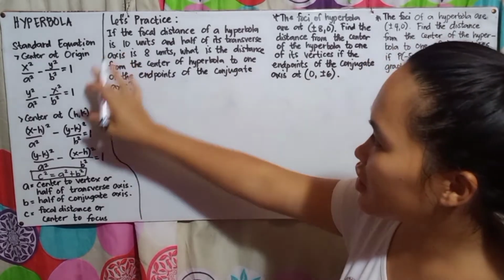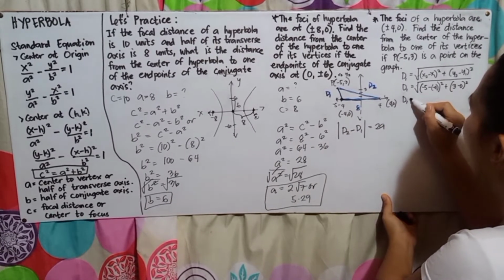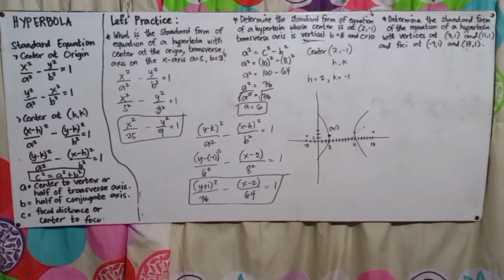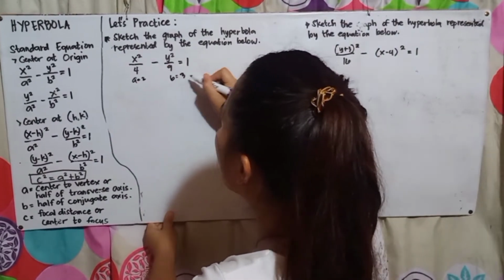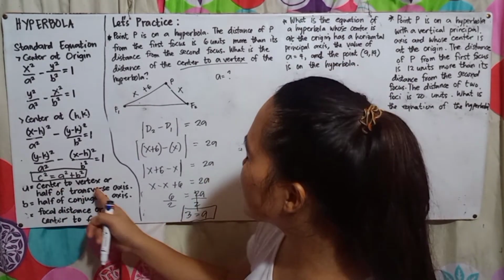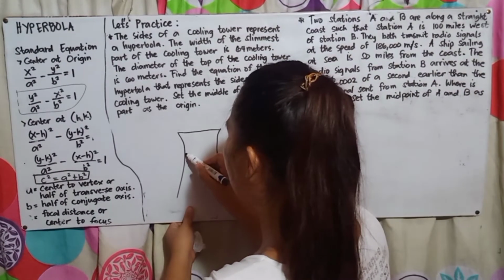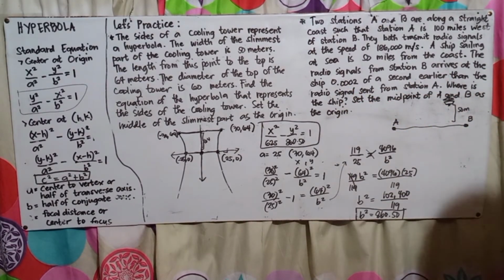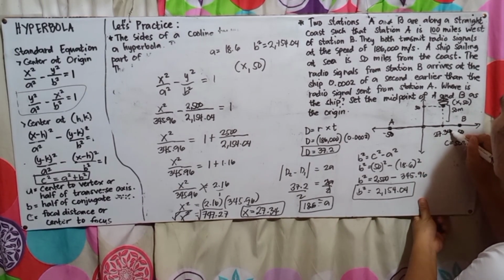HYPERBOLA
this is a recorded video lesson intended for my students in PRECALCULUS